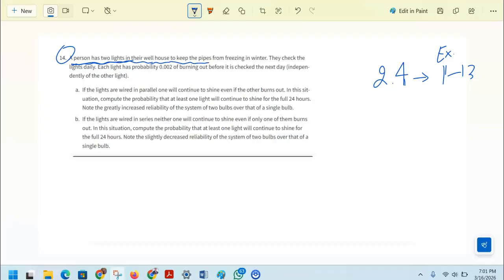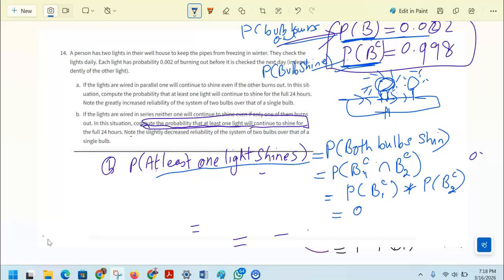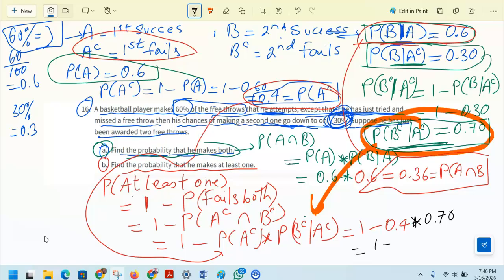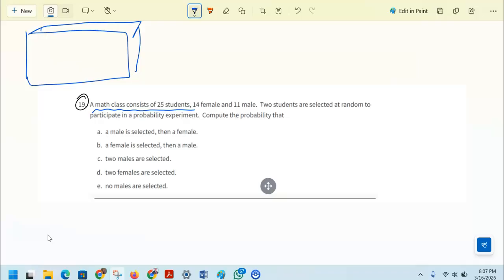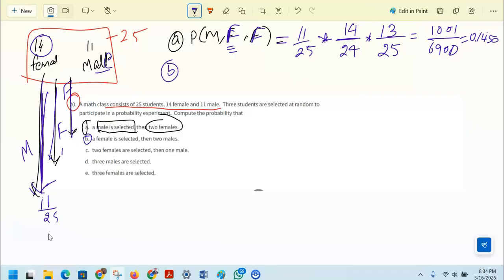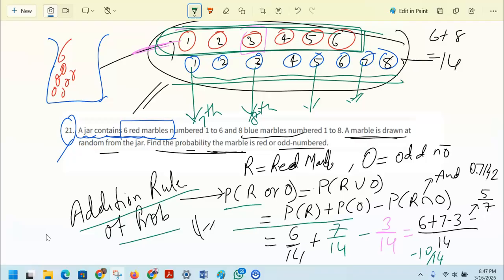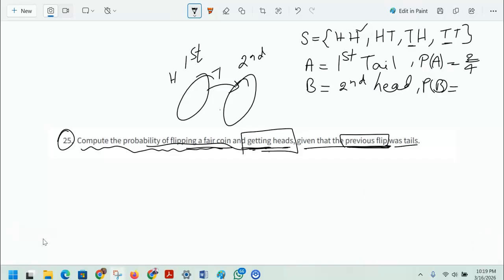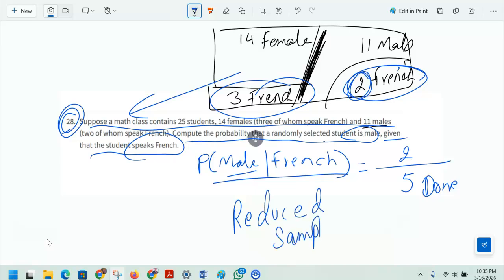2.4 Math 142 Exer 14-27 Conditional Probability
@romualdorebello4629 Multiplication/conditional/compliment Rule of prob.
Independent events/ Mutually exclusive events.